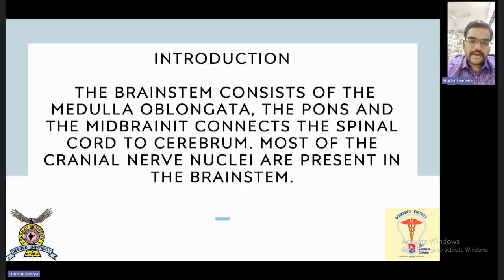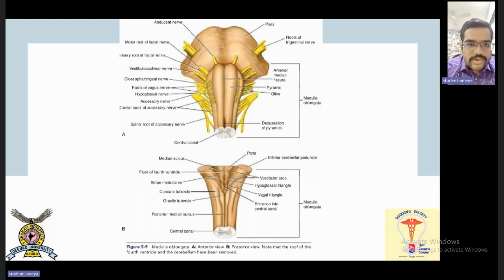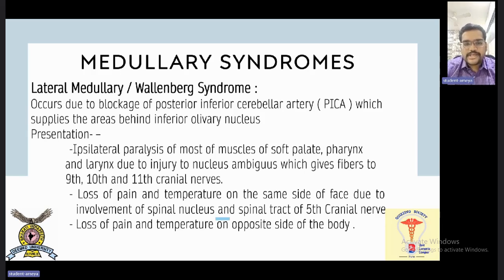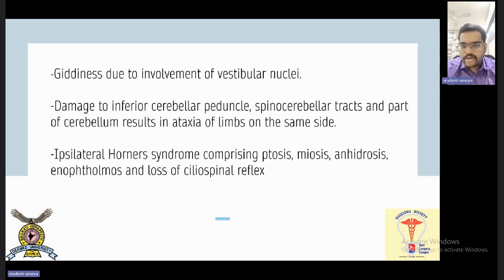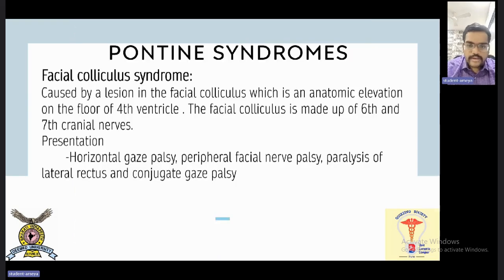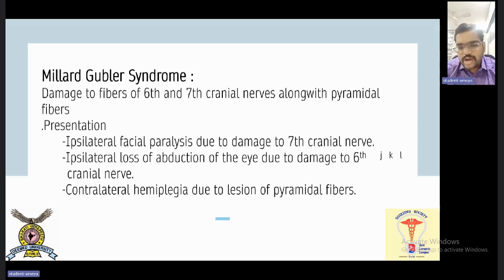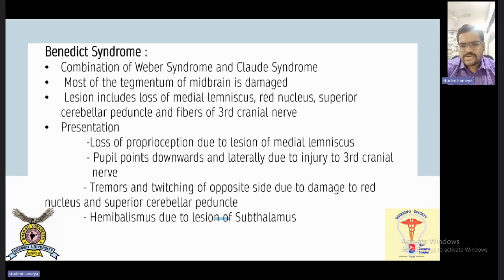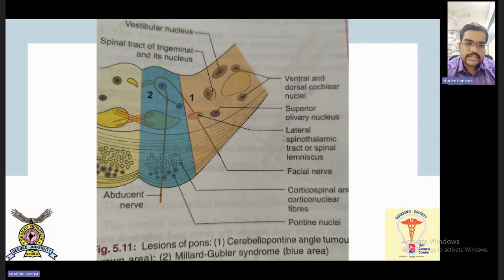Anatomy Snippet 3: Brainstem Syndrome Review